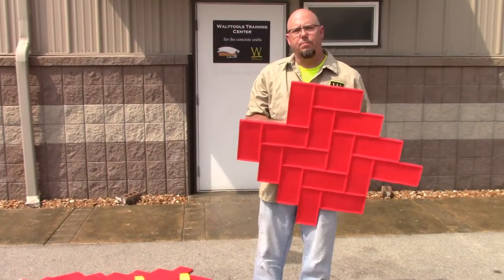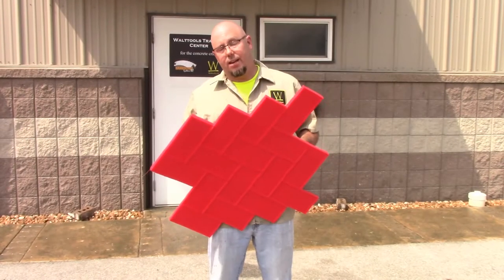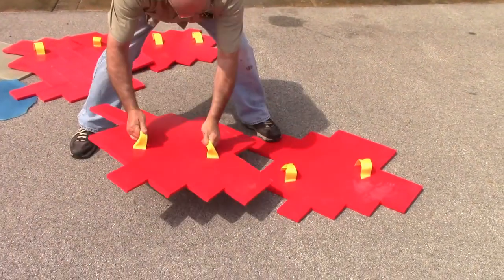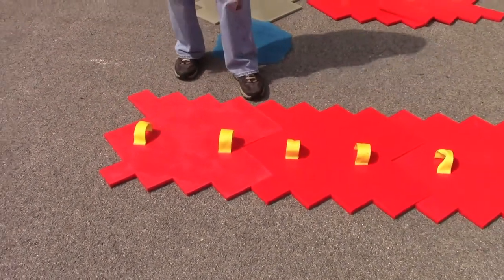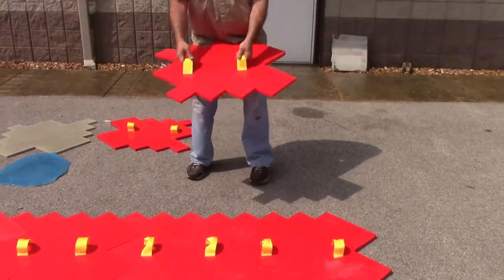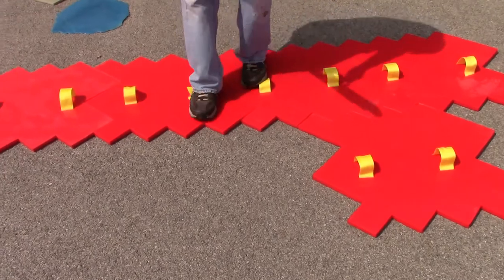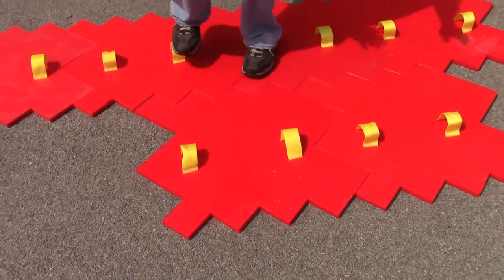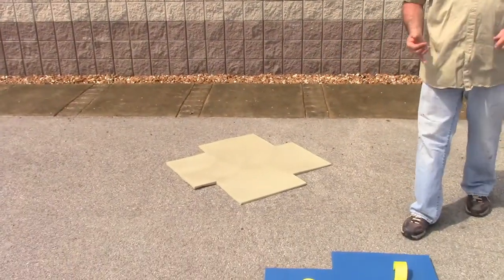Vertical Artisans Presents the Standard Herringbone Paver Decorative Concrete Stamp Set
A great decorative concrete job is one that will suspend belief that the surface in question is actually concrete. Of course there are many factors to get such great results, most notably the skills of an experienced decorative crew. That same experience is what leads them to use the very best texture tools available to them. Tru Impressions decorative concrete stamps by Walttools are simply the best stamps for creating the most realistic impressions possible.  This realism only comes from the diligent process that the Walttools design team employs in the creation of their design patterns.  Part of that process is seeking out the most distinct stone and other natural materials to be used in the process.  The fabrication and faux designing often used by other manufacturers in making their texture mats just cannot match the realism employed from using what you are trying to mimic. From there, those materials are constructed into easy to use patterns that can be used on any number of project designs.  The material actually used in the stamping tools is the highest quality polyurethane available.  All Walttools concrete stamps come with a lifetime warranty against material defects and failure thru normal use.  You can be sure that your decorative concrete stamping jobs completed with these tools will give you a fair advantage over your competition.  By using a Walttools patterned stamps and other texture accessories like Waltools Border rollers you can take your portfolio to another level.

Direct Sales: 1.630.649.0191